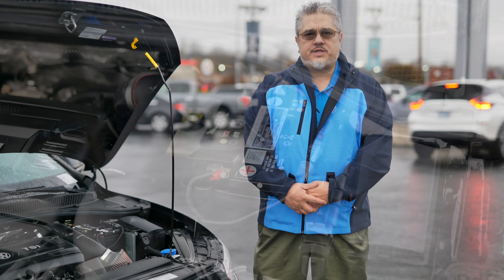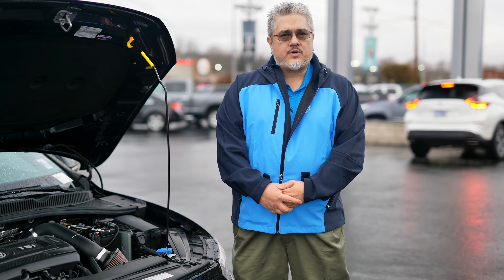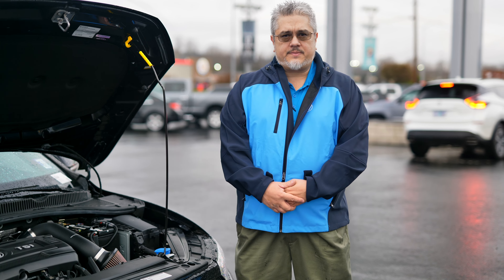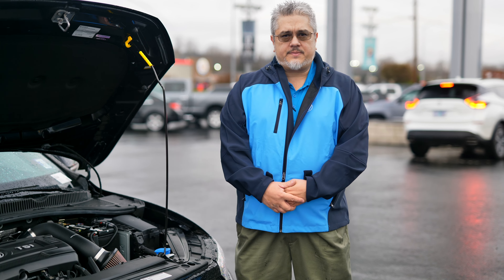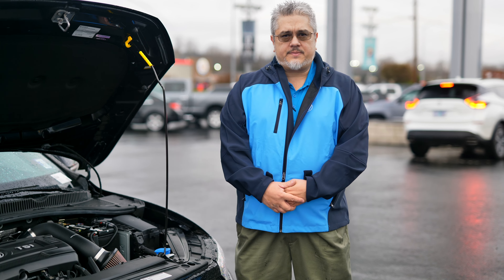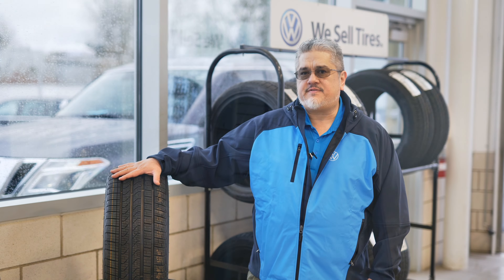How To Prep Your Volkswagen For Winter l *5 Secret Tips*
It's that time, winter is here! Have you checked everything on your vehicle to make sure it is ready for the drop in temperature? There are so many things you can do to make sure your vehicle is prepped for winter. Follow along with Patrick to make sure you check everything off!